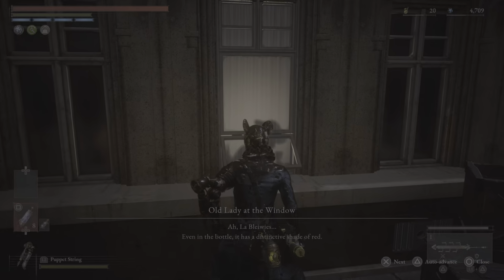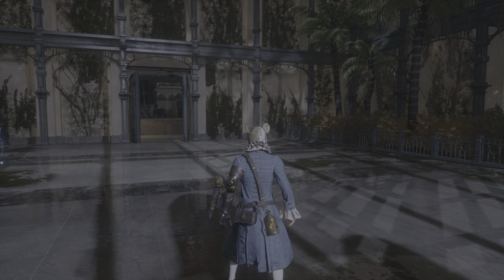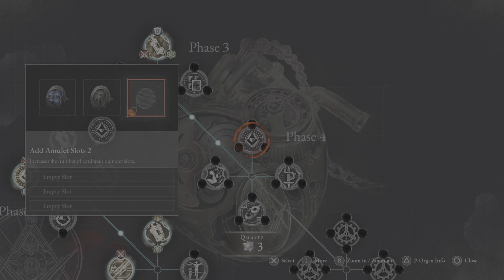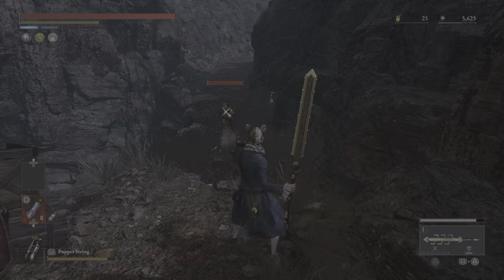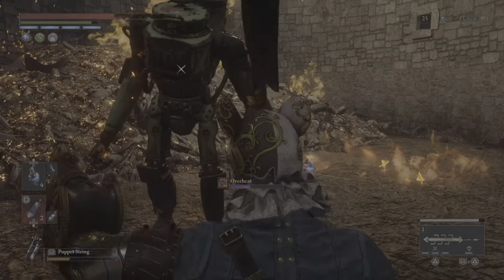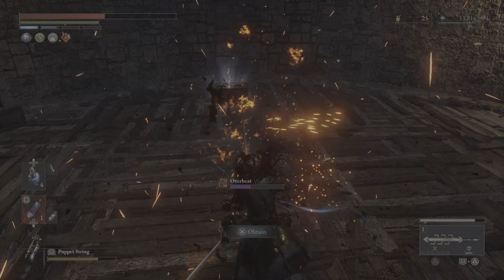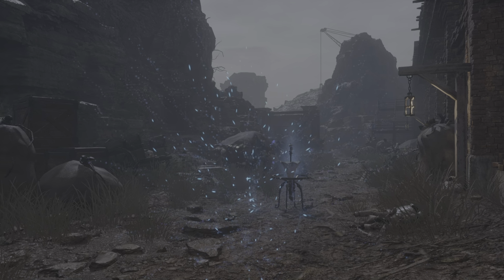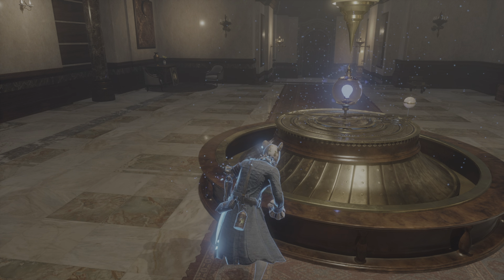Lies of P platinum walkthrough episode 14 side quest & loose ends